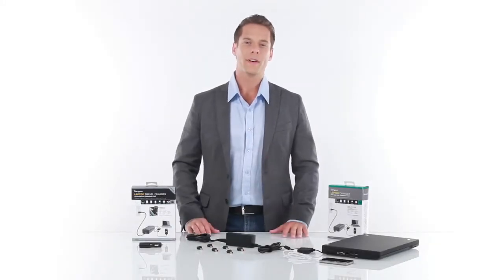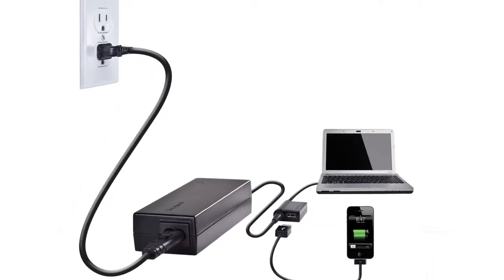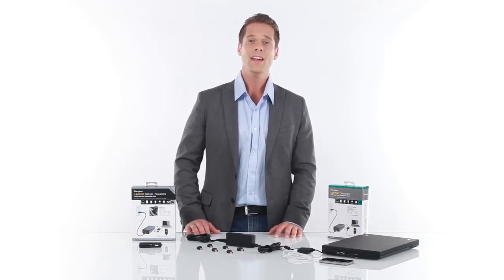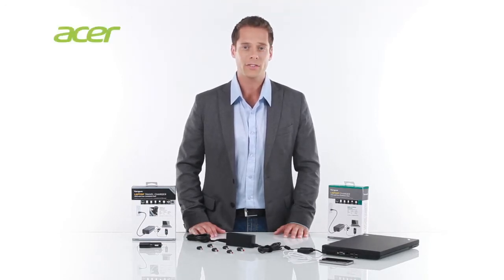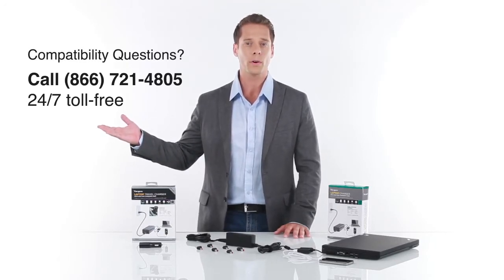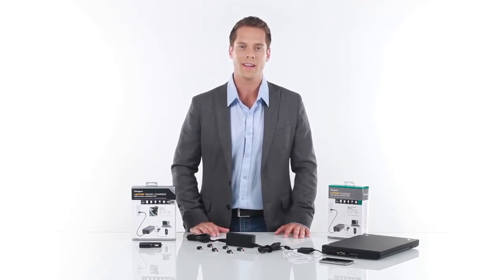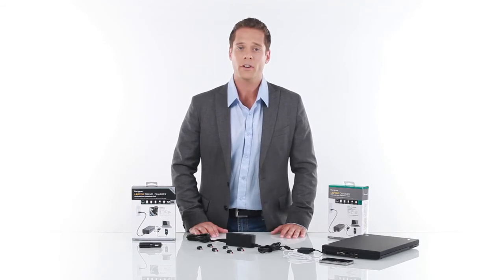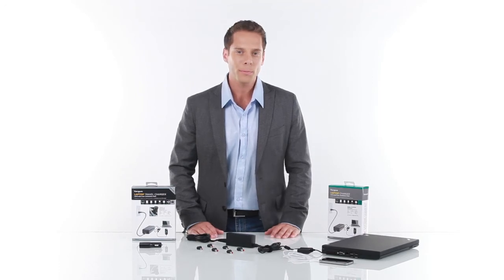Targus - 90W AC Laptop Charger